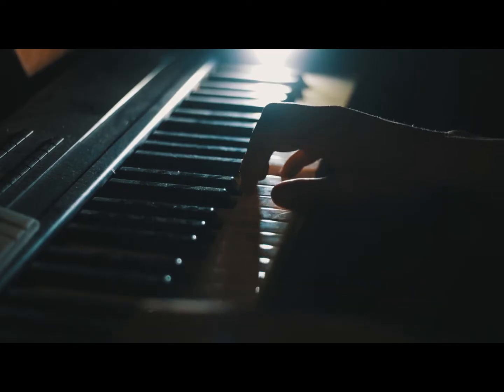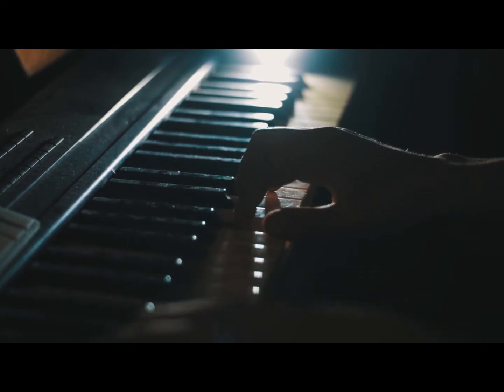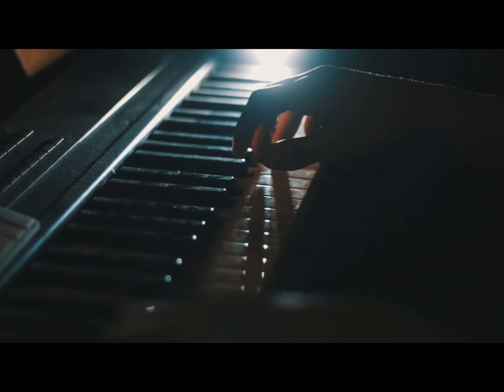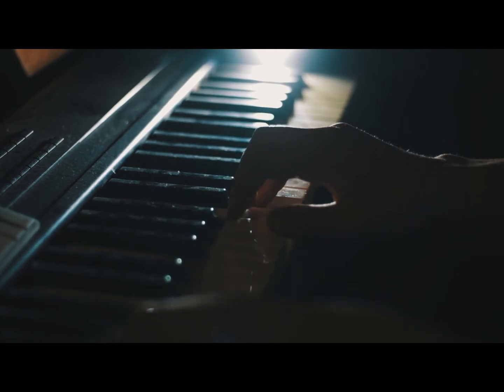Pianoforall (2019) : Learn how to play a piano like a professional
Pianoforall is a step-by-step program providing the user with a solid foundation of chords and rhythms while progressing to playing by ear and sight reading. ... This program offers a complex and detailed set of 10 eBooks, plus a bonus book with over 700 video and audio clips embedded in the pages.

You can learn how to Play Piano in a short space of time.